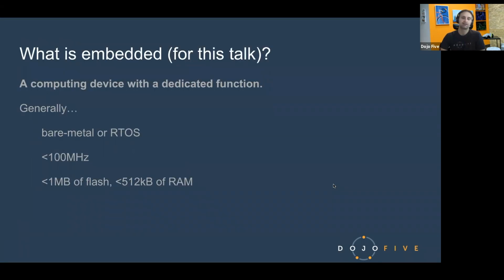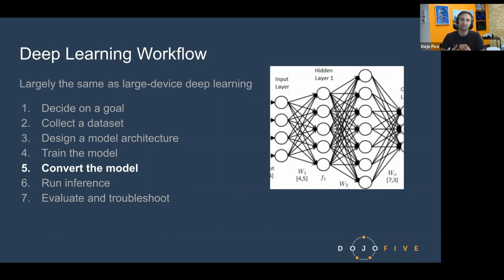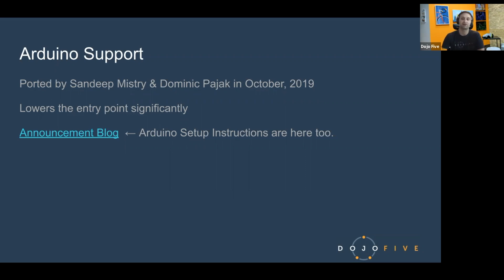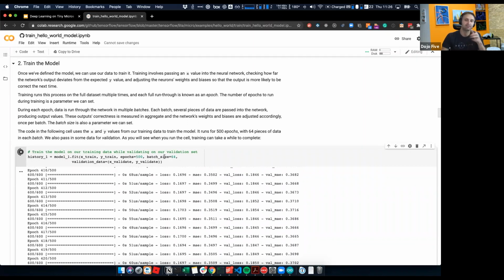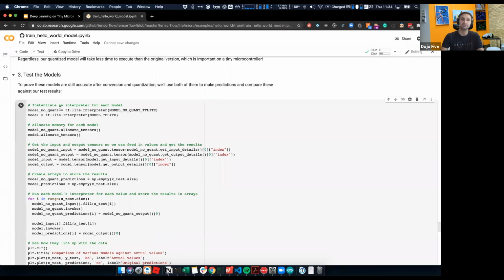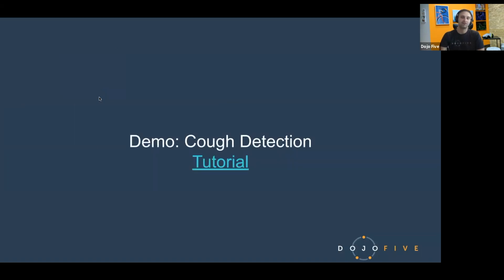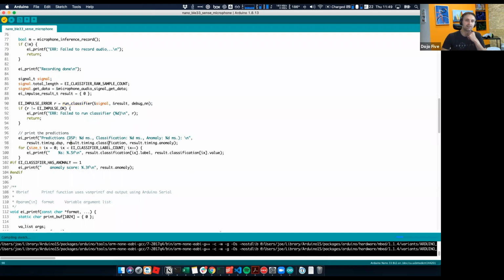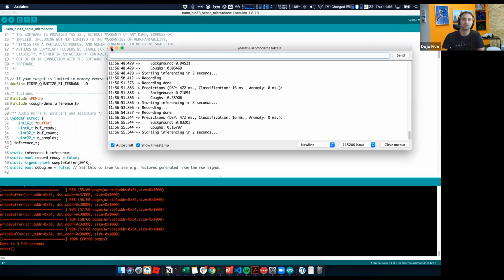Deep Learning on Tiny Microcontrollers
Topic: Deep Learning on Tiny Microcontrollers

Deep learning solves many problems that were previously impossible to solve algorithmically. This technology has the potential to revolutionize many industries. Companies that have not considered the impact of deep learning risk losing out to the competition. In this webinar, we discuss the core technology and then show you how to quickly and easily get started with deep learning on microcontrollers.

Interested in getting back to the basics? Read out blog on writing your first embedded program